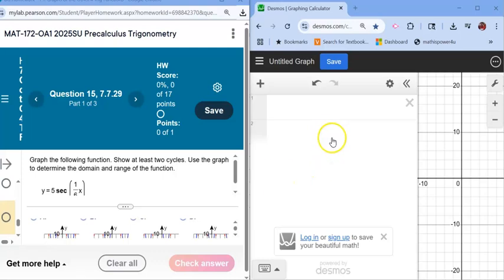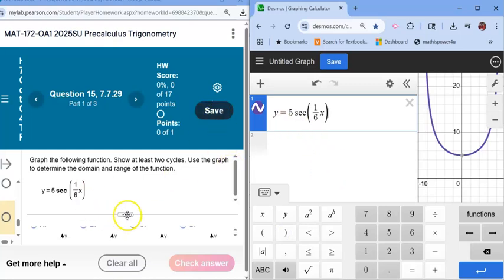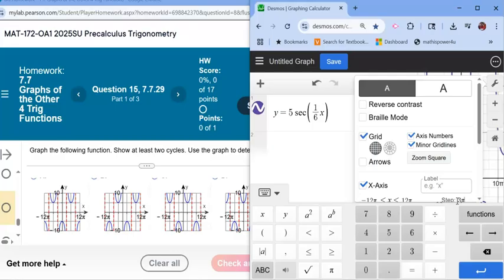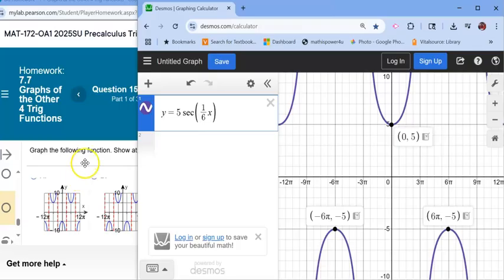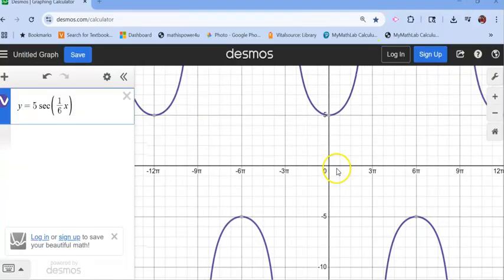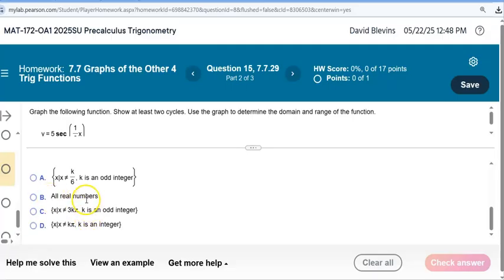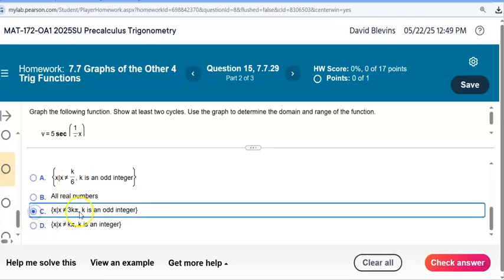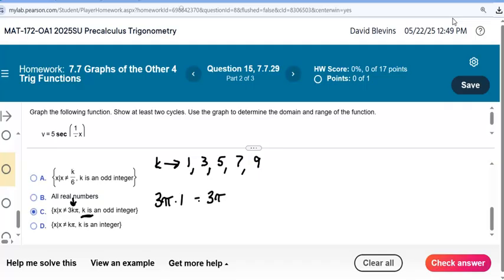MAT 172 7.7.29 Desmos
Using Desmos to graph a secant function